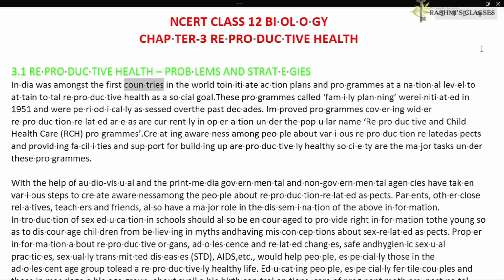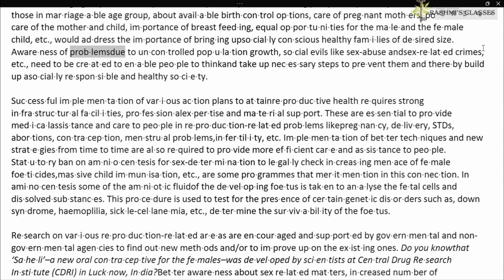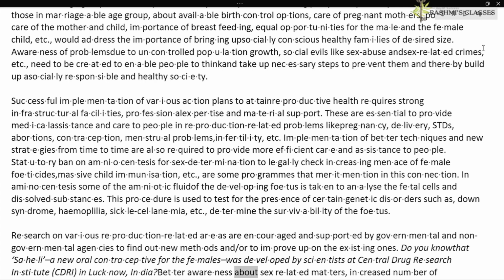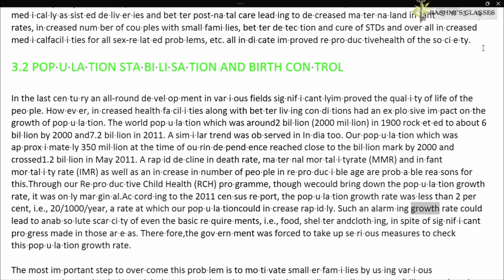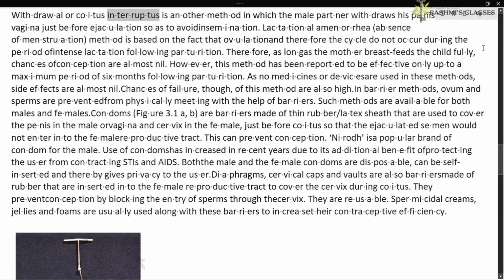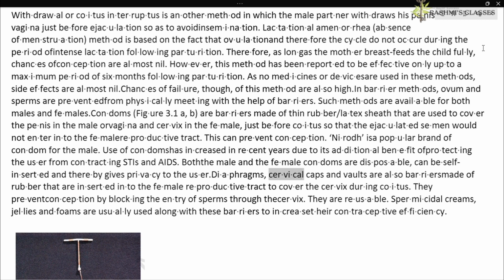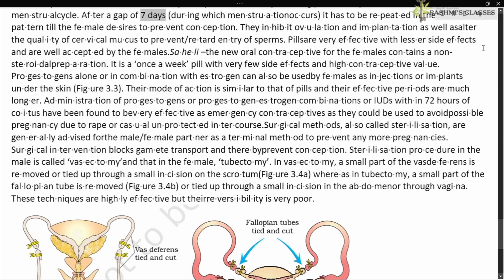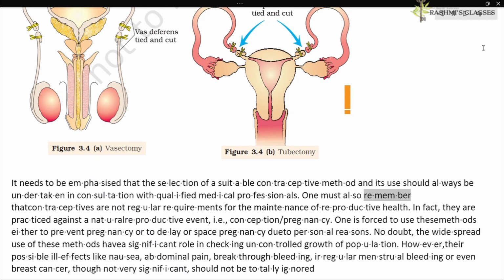REPRODUCTIVE HEALTH – PROBLEMS AND STRATEGIES & POPULATION STABILISATION AND BIRTH CONTROL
CREDIT : NCERT CLASS 12 BIOLOGY BOOK
CHAPTER-3 REPRODUCTIVE HEALTH
3.1 REPRODUCTIVE HEALTH – PROBLEMS AND STRATEGIES
3.2 POPULATION STABILISATION AND BIRTH CONTROL
Rashmi's Classes .. यह चैनल  विज्ञान और जीव विज्ञान के बारे में है..
कृपया हमें अपने चैनल को बेहतर बनाने के लिए सुझाव दें धन्यवाद